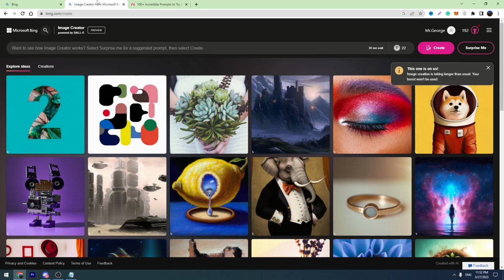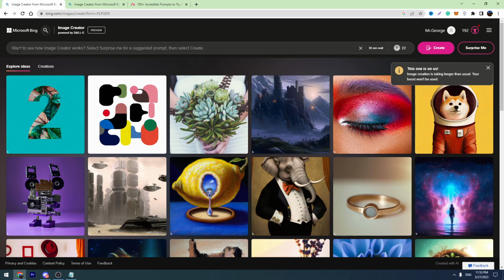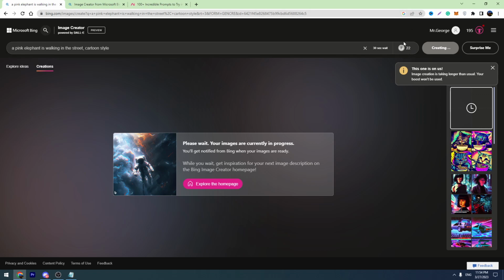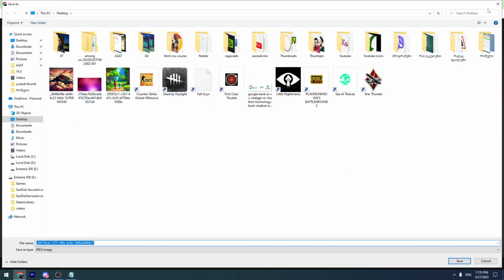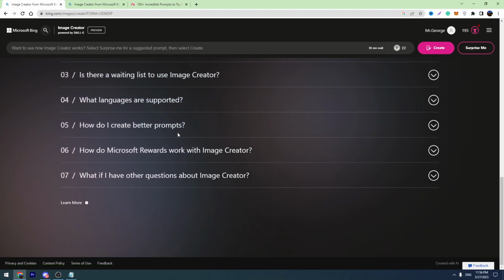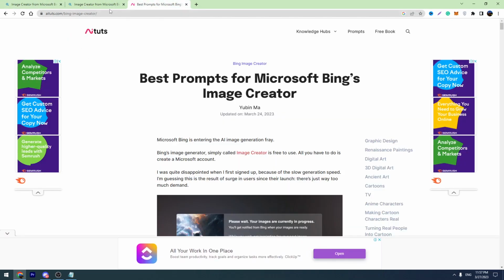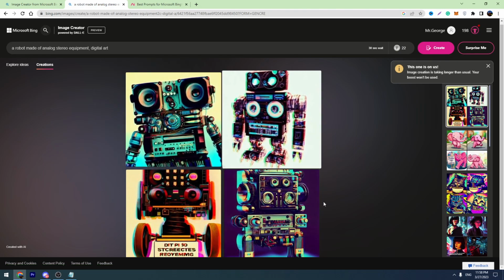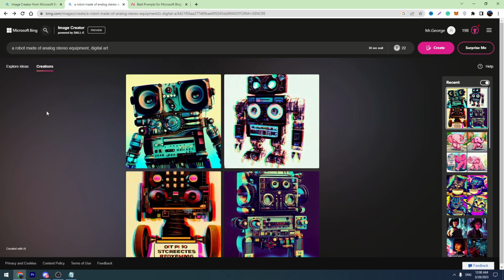How To Use New Bing Image Creator - 100% Free AI Image Generator (Beginners Guide)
I Will Teach You How To Use Bing AI Image Generator - Full Step-by-Step Tutorial on Bing Image Creator.

On Tuesday, Microsoft unveiled the Bing Image Creator, which utilizes an enhanced version of OpenAI's DALL-E model. This tutorial on AI-generated art demonstrates how a user can produce an image by inputting just a few words into the Image Creator tool.

In this video I will Teach You:
1. How to Join Bing Image Creator
2. How to Use Bing Image Creator

0:00 - Intro
0:16 - How To Sign-Up on Bing Image Creator
0:45 - How to Use Bing Image Creator
3:43 - Outro